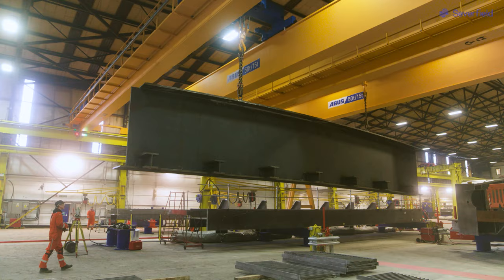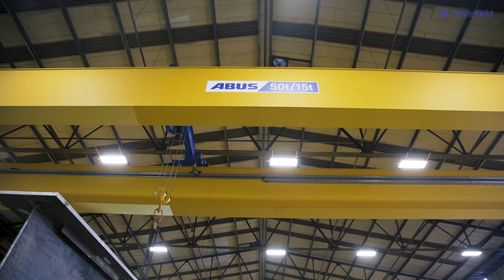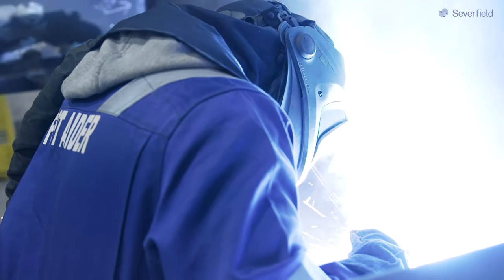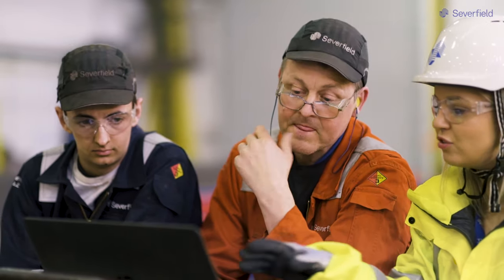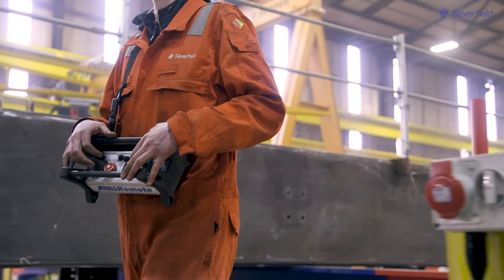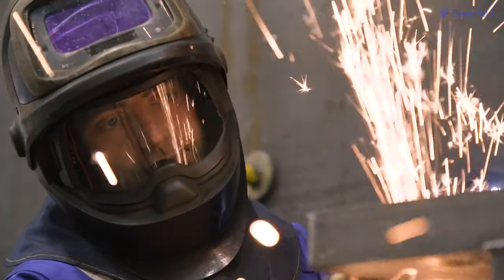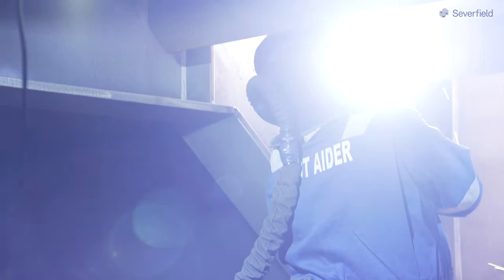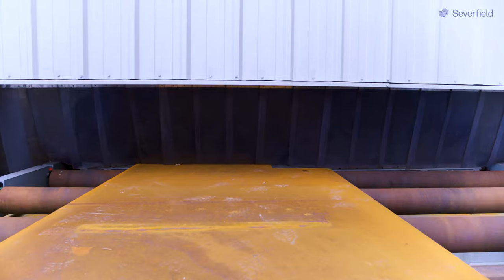Lostock Investment - Bay 4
The recent investment at Lostock for Severfield has been over £3m, with a view to modernise and improve efficiency to delivery its future iconic projects.